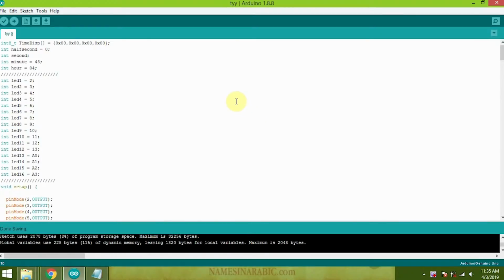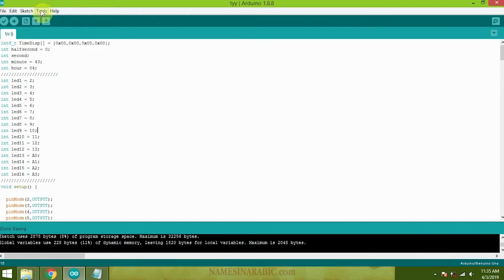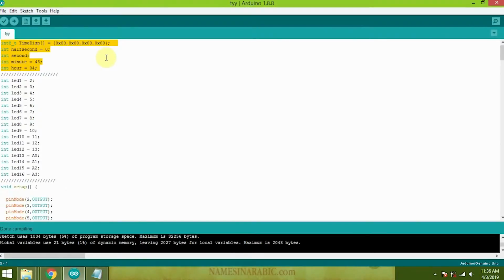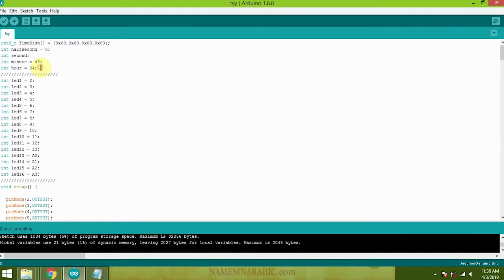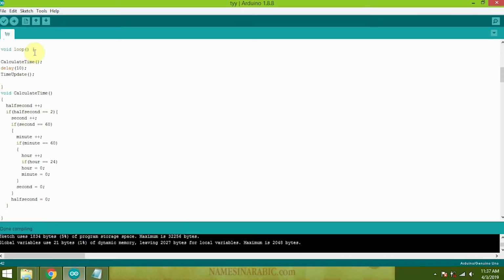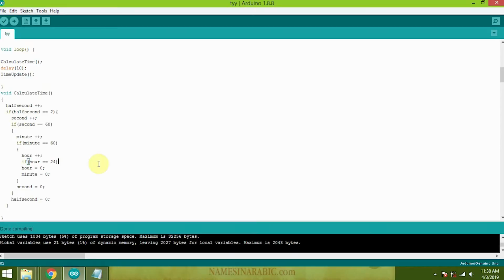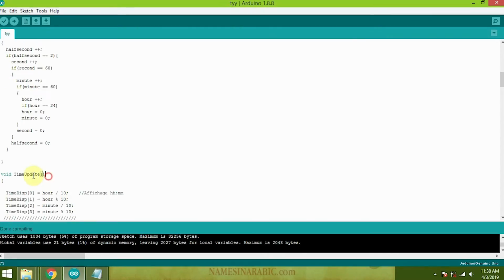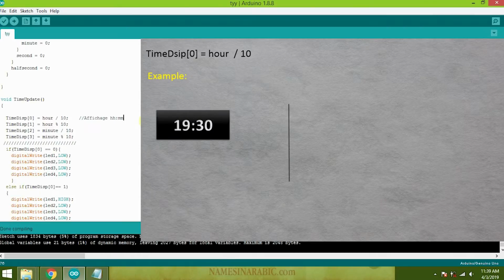Arduino Code Explanation Step by Step.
You will Learn how to make a Binary Building Clock Using ARDUINO

How to get started with Arduino without any programming experience.
How to write Arduino code from scratch.
How to write the code for the building clocks.
How to simulate the products using Proteus ISIS.
How to build your own clock.
How to create 3D models for your project to prepare the project for CNC machine.

Who are your target students?
For people like to make an innovative projects with Arduino
Anyone who is interested in making a binary clock
For all people that likes to make a lots of cool stuff
Anyone who is interested in crafting or prototyping activities